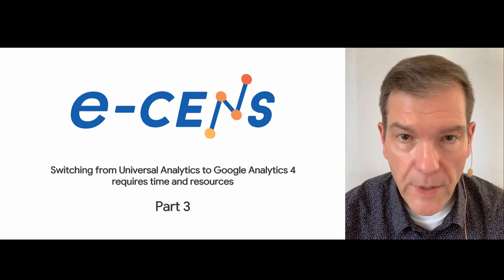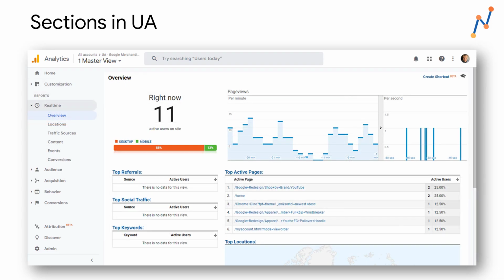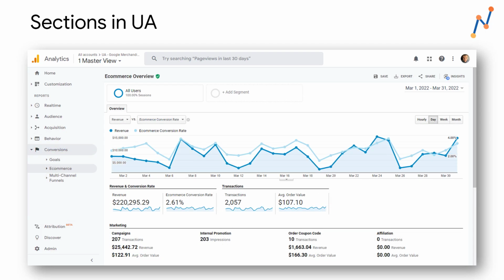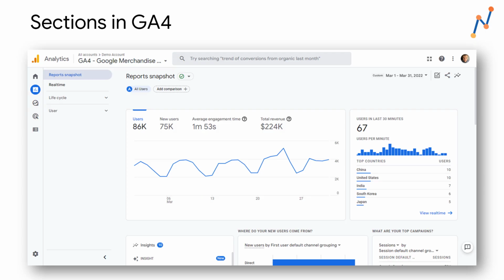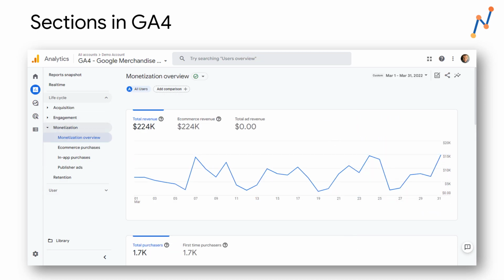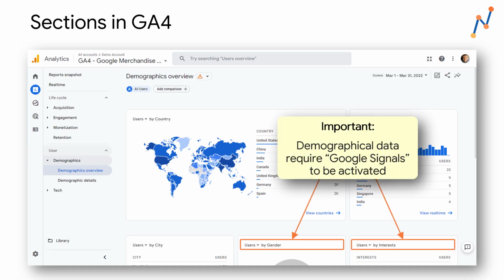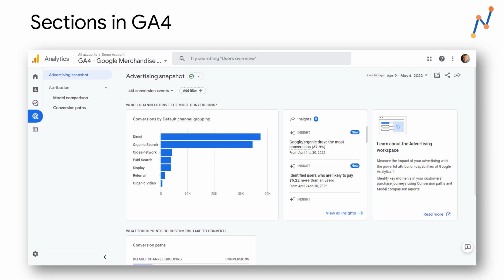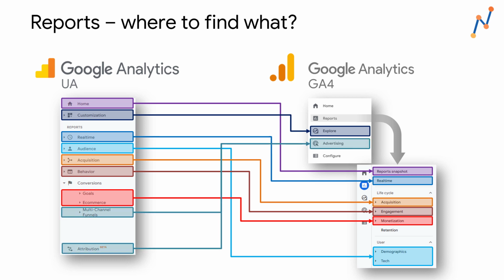Differences Between Universal Analytics and Google Analytics 4 – Part 3: Report Landscape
In this third episode of the “Differences Between UA and GA4” series, Holger Tempel — Partner at e-CENS and Founder & CEO of e-CENS GmbH — dives into one of the most visible and impactful changes between Universal Analytics (UA) and Google Analytics 4 (GA4): the reporting landscape.

While Universal Analytics offered 7 structured report sections and over 150 predefined reports tailored for marketers, GA4 has taken a new approach with 5 modular report areas designed for data analysts and scientists. This session will help you understand how to navigate GA4 effectively and where to find the metrics and insights you’re used to from UA.

You’ll learn:
📊 How the navigation and reporting structure has evolved from UA to GA4
🔍 Where your familiar metrics, reports, and dimensions now live in GA4
🧭 How GA4’s flexible “Exploration” and “Library” features replace static reports
🧠 The role of Google Signals in unlocking demographic and interest data
⚙️ Practical tips to re-create marketing-focused reports in GA4’s environment

By the end of this session, you’ll have a clear overview of how to reorient yourself in GA4’s reporting interface and how to adapt your analysis workflows for a data-driven future.

Holger Tempel has been a leader in the web analytics industry since 2002. As a Partner at e-CENS and Founder & CEO of e-CENS GmbH, he supports organizations in mastering analytics transformation and building data ecosystems for smarter digital decisions.

Series Overview
Part 1: Introduction & History of Google Analytics
Part 2: Account Structure
Part 3: Report Landscape (this video)
Part 4: Migration Phases
Part 5: Users
Part 6: Campaign Tracking
Part 7: Hits vs. Events
Part 8: Sessions

Thank you for following this complete series on the Differences Between Universal Analytics and Google Analytics 4!